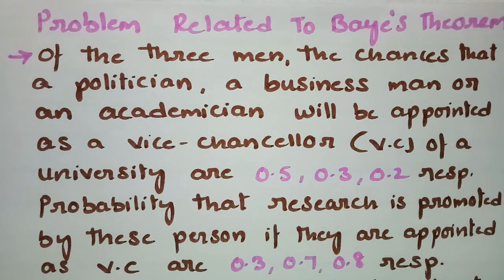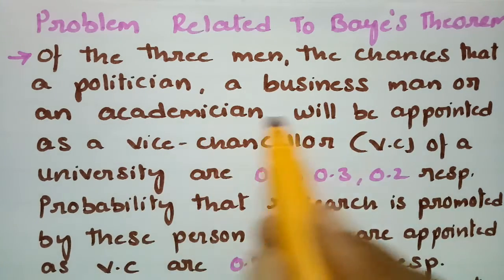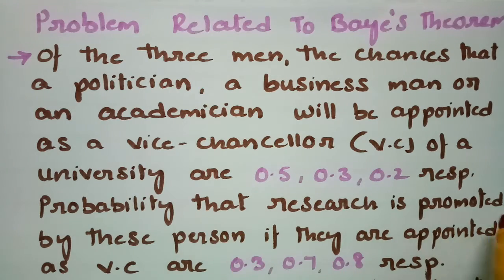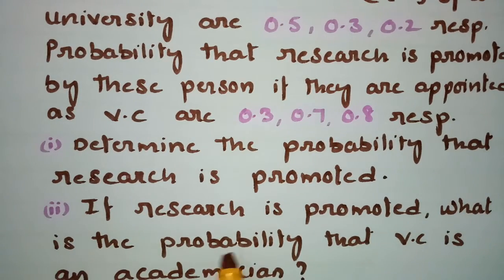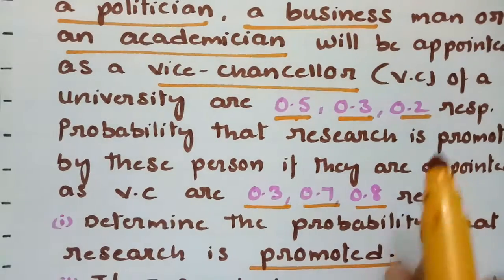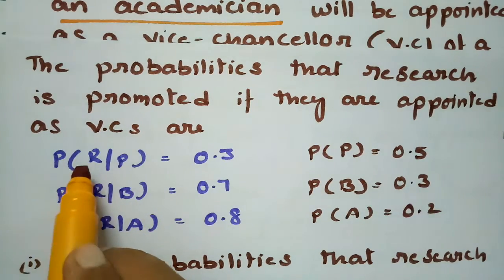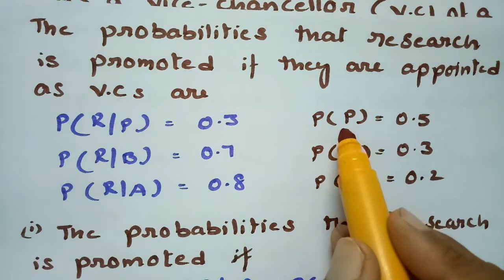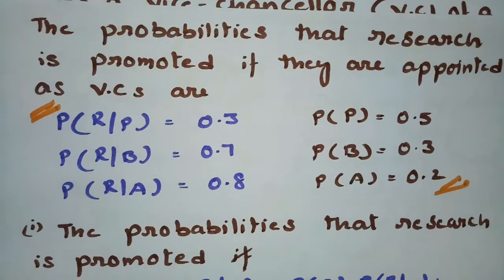Problem related to Baye's Theorem -Review of probability-Most Imp!